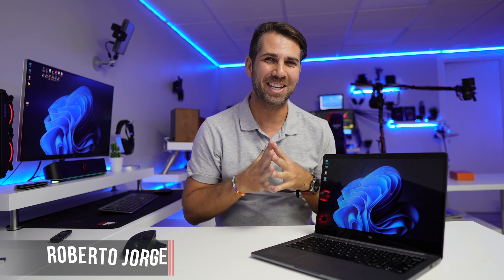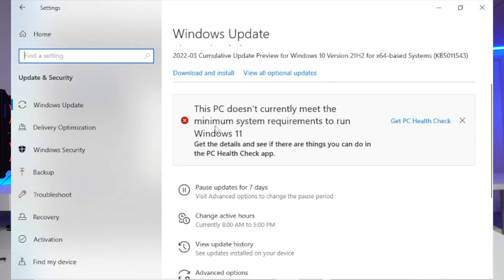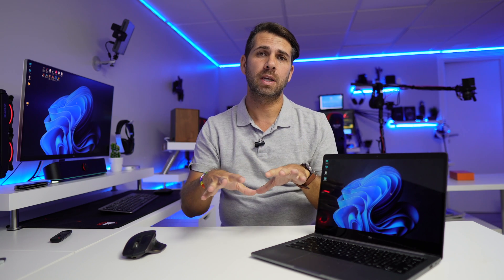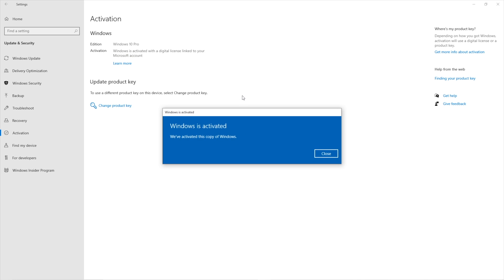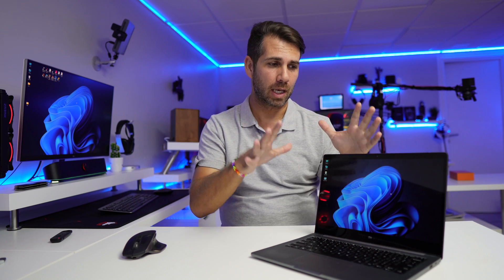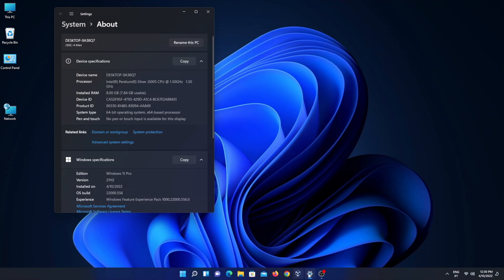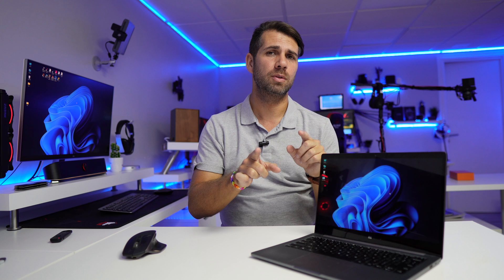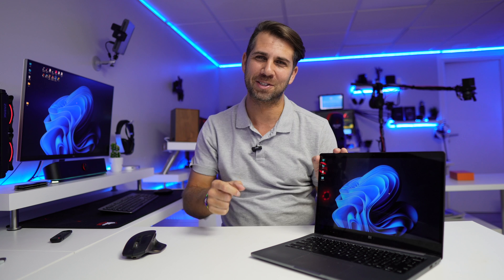Do i Have UPDATES on Windows 11 on Non "Compatible" ? Yes or No ?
Windows 10 pro (30% : RJCK )

✅ RECORDING GEAR: ✅